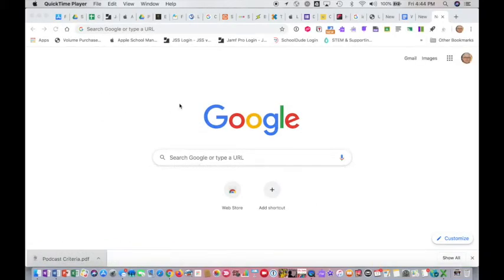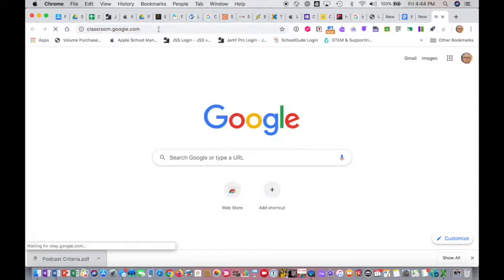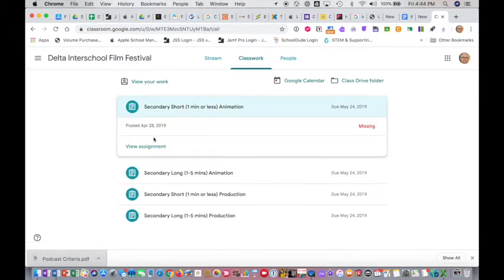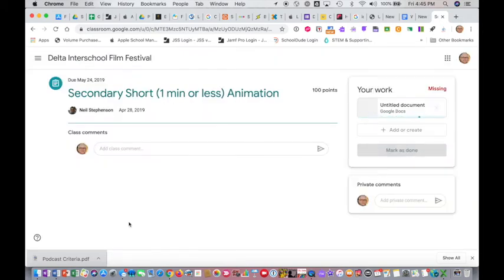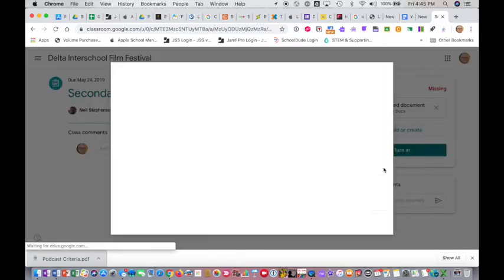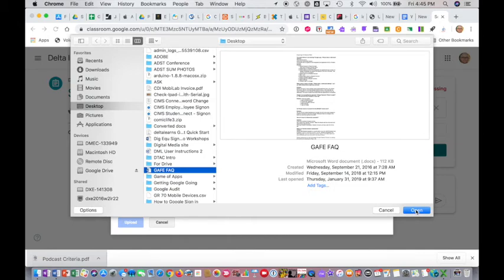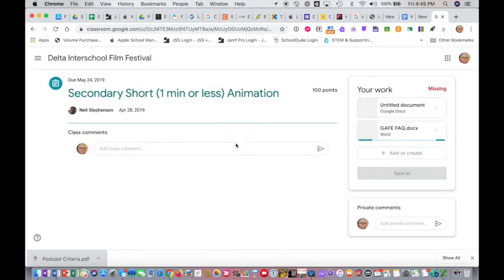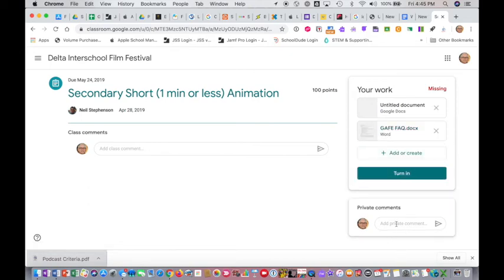Google Classroom - Submitting Assignments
Students can follow these steps to submit assignments in Google Classroom